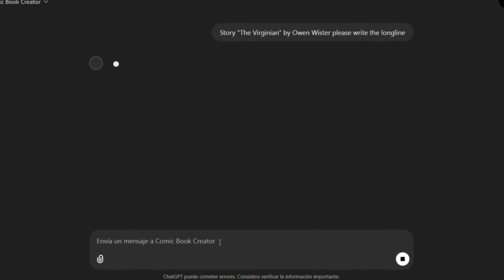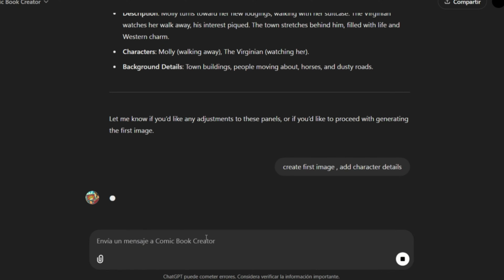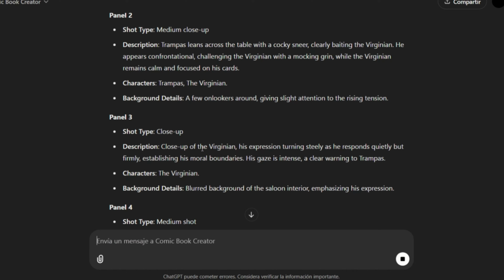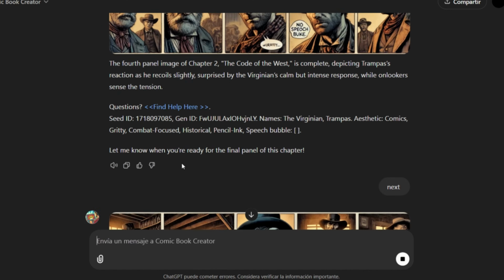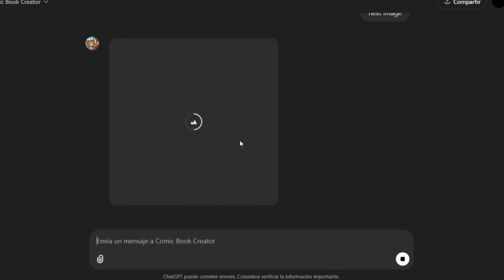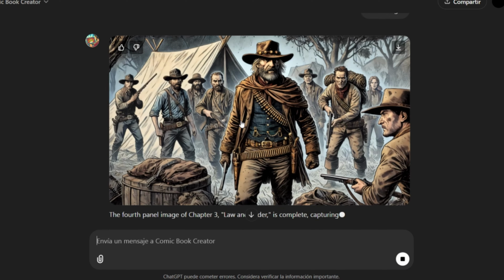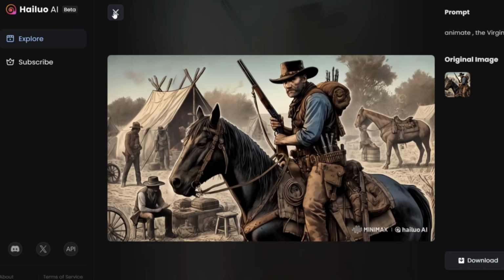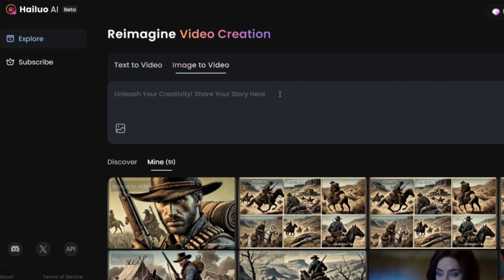Transforming a Classic Story into a Stunning Comic Book with AI Animation - Watch the Process!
In this video, I’ll guide you through the exciting process of turning The Virginian by Owen Wister into a captivating comic book with AI-assisted animation! You’ll see how each character and scene is brought to life, from setting the aesthetic with a gritty, historical pencil sketch style to animating panels for a more dynamic storytelling experience. This is perfect for anyone interested in storytelling, comic creation, and animation.

From generating character details to naming chapters and animating scenes, every step is covered in detail to help you create your own visually engaging comic. Watch till the end to see the final reveal, and check out the tools list below to try these techniques for yourself!

Tools Used in This Tutorial:

ChatGPT: To generate story summaries, character details, and prompts for dialogues and aesthetics.
Minimax AI: For creating and animating select comic panels with realistic effects.
CapCut: To edit the video, combine animated panels, and add final touches with smooth transitions.
Follow along and learn how to bring a story to life in comic book form with animation!